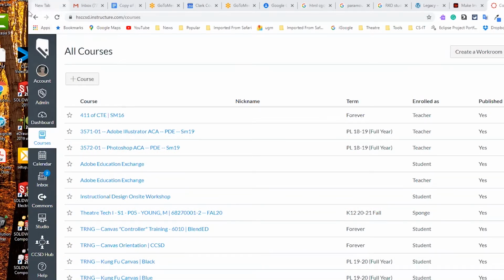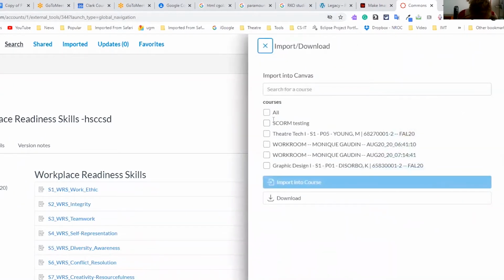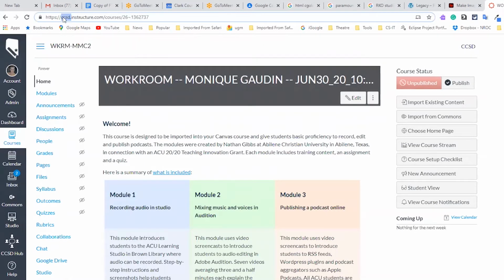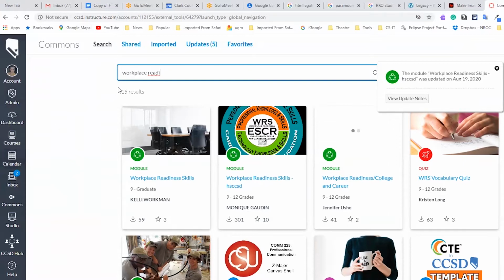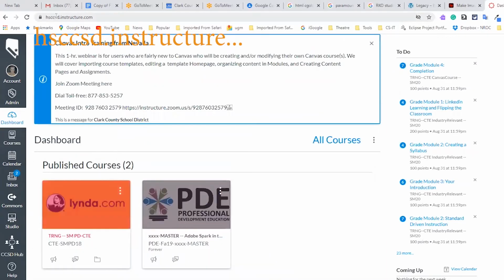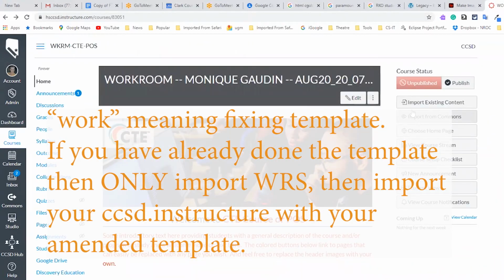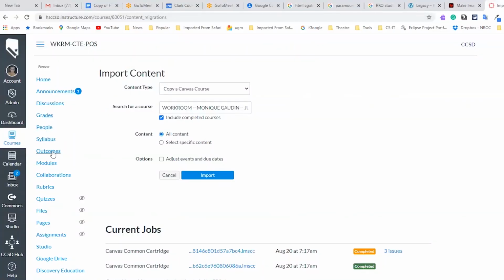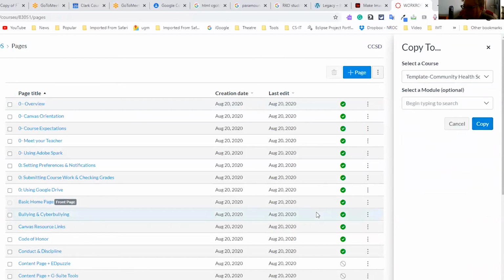How to Import the WRS Module in Canvas & Copy Content to a course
Video explains the difference between the two servers, how to import from Commons and Copy and assignment to another course.